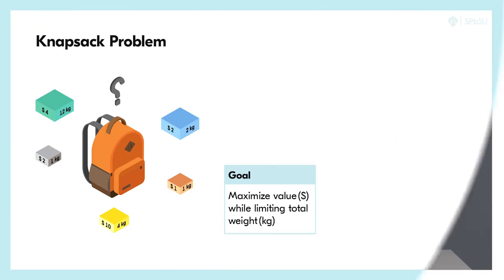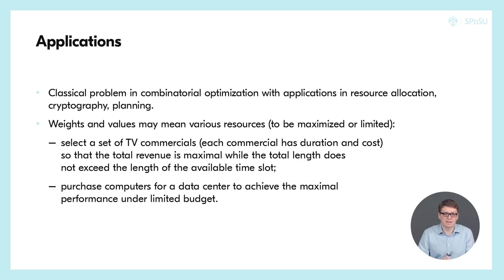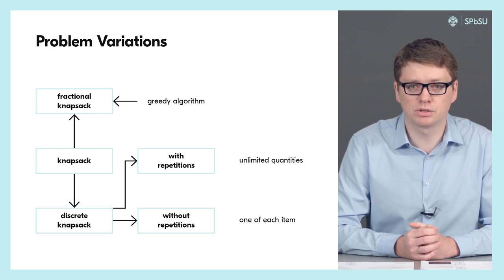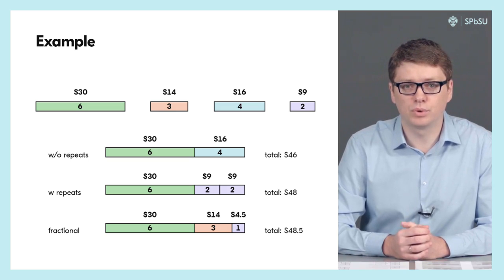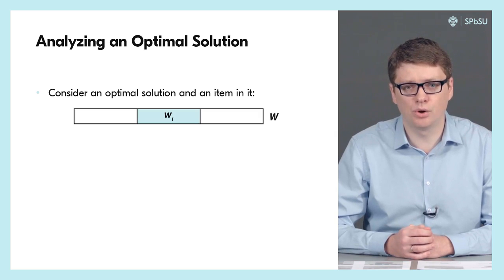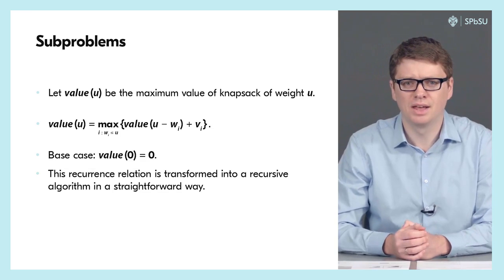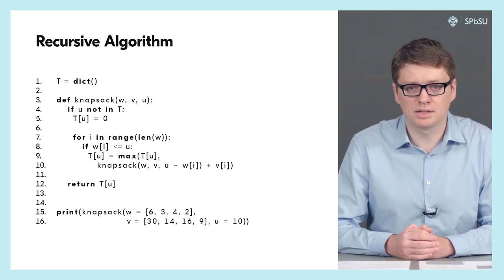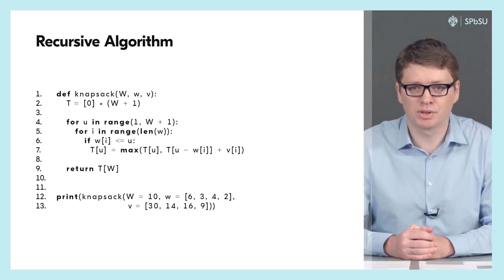Knapsack with Repetitions - Competitive Programmer's Core Skills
During the course, you’ll learn everything needed to participate in real competitions — that’s the main goal. Along the way you’ll also gain useful skills for which competitive programmers are so highly valued by employers: ability to write efficient, reliable, and compact code, manage your time well when it’s limited, apply basic algorithmic ideas to real problems, etc.

We start from the very beginning by teaching you what competitions there are, what are their rules, what specifics problems have, how to read problem statements, how to organize your work, and what you should and shouldn’t do. So it’s fine if you’ve never taken part in programming competitions before.

We’ll focus on skills essential to competitive programming: inventing solutions and proving their correctness, estimating their running time, testing and debugging programs, how to benefit from structuring code. We’ll also cover basic algorithmic ideas: brute force search, dynamic programming, greedy algorithms, segment trees.

On competitions, there are a lot of specific pitfalls, perilous to beginners — but that’s not to worry, as we’ll go through the most common of them: integer overflow and issues with fractional numbers, troubles of particular programming languages, how to get unstuck in general.

And, you’ll hone all these skills by solving practice problems, which are just like problems on real competitions. You could use any of the following programming languages: C, C++, C#, Haskell, Java, JavaScript, Python 2, Python 3, Ruby, Rust, Scala. We assume that you already know how to write simplest programs in one of these.

One of the best course on coding and competitive programming !! 👏👏  Please add lecture slides of each week to download,the course that helps you to build the confidence to the most desired skill that is competitive programming